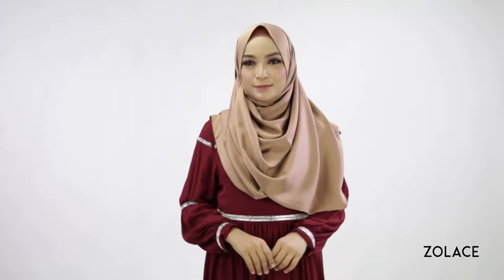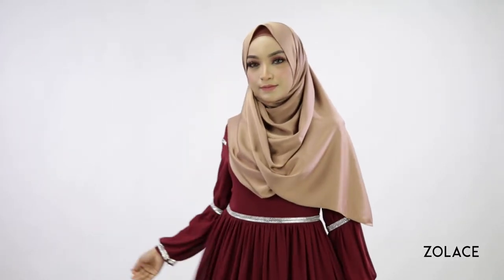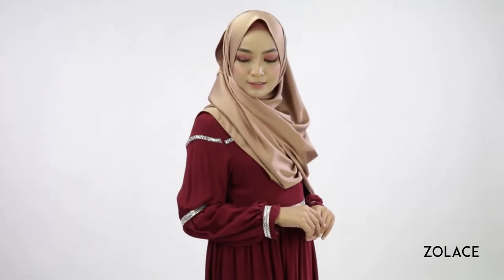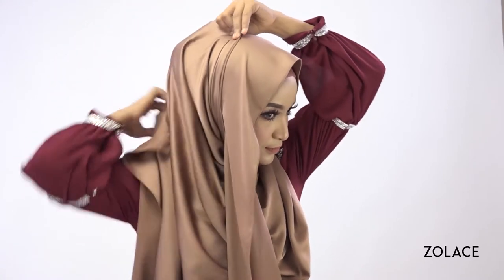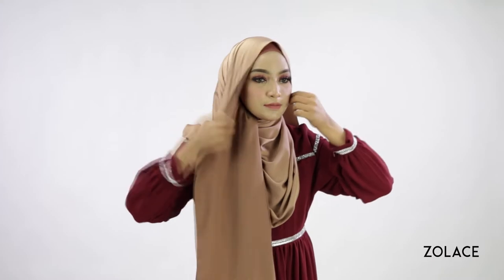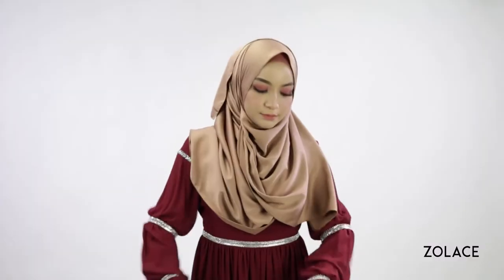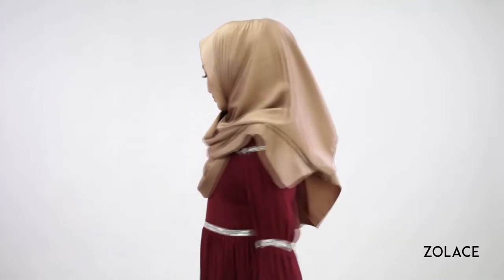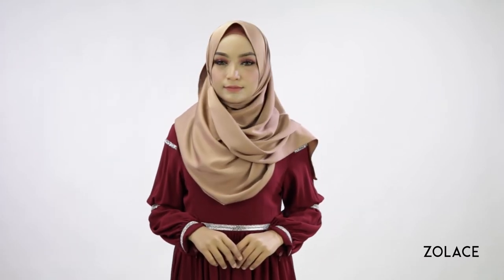Hijab Shawl Tutorial 2017 - How To Elevate A Simple Outfit With A Voluminous Shawl Style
Video Transcription

Today we’re excited to show you a voluminous shawl style that you can wear anywhere. And the best part is that it’s only 3 simple step! We’ll be using Zehna Dull Satin Curved Shawl today, and if you haven’t yet tried this amazing shawl, you definitely need to browse our amazing colors right after this video! This outfit is perfect for any function, be it Raya or a wedding.

To complete this look, we’ve paired it with the Display of Luxe Dress and Zehna Dull Satin Rectangle Shawl.

So just grab 3 pins and we will get started!

Step 1 :Placing the shawl one side longer than the other

Step 2 :Move the longer side across you

Move the longer side across you and bring it up towards the back of your head.

Step 3 :Secure it with a pin

Here is where you secure it with a pin.

Step 4: Repeat the step on the remaining hanging piece

Next, take the remaining hanging piece and bring it around the other side doing the same thing, and pin to secure it.

Step 5: Gather up any remaining shawl onto your shoulder

Gather up any of the remaining shawl onto your shoulder to create additional drapes and pin it in place.

Final Look:

That’s it and you are done! We know you’re busy and on the go, so whether you are a mom, a working girl, or simple looking for an everyday style, this can be your new go-to. In just 3 simple steps you’ve created an amazing voluminous look that will elevate any outfit.